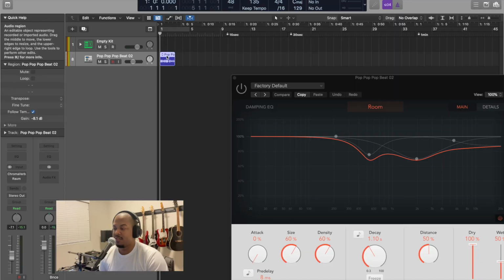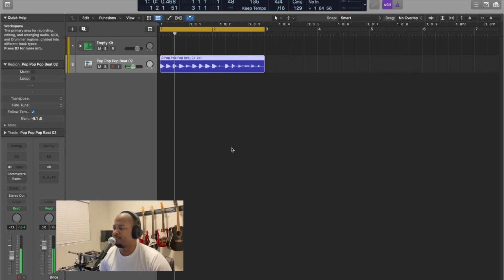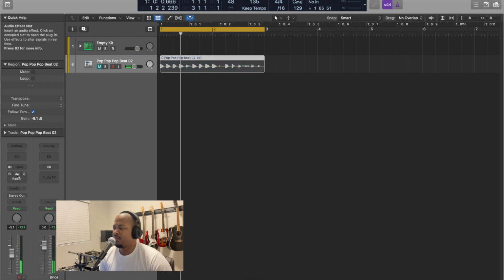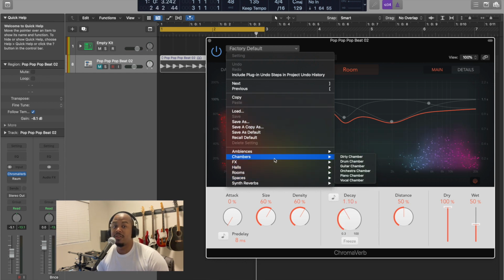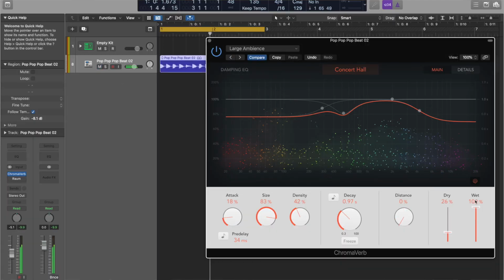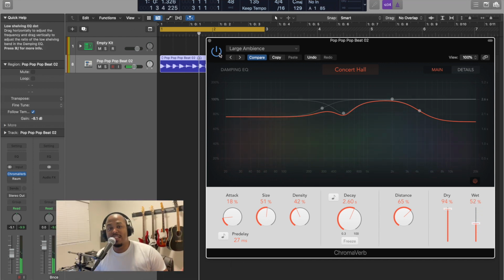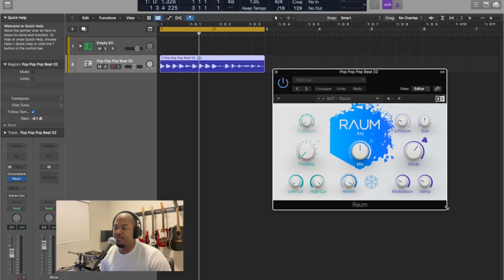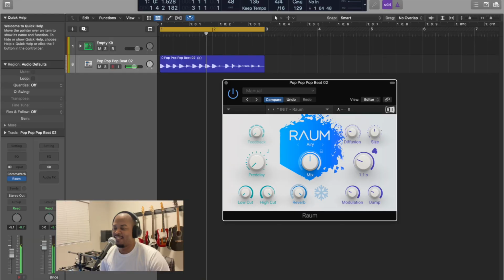Music Production Efficiency Hacks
If you're like me, music production isn't your full time job...yet!
In the mean time, here are some tips to use those short moments of time in the studio efficiently. Feel free to jump to the chapters you'd like to watch.

00:00 - Intro
00:40 - Sample Search
02:21 - Project Templates
02:53 -  Plug-In Practice
05:08 - Read
05:40 - YouTube University
06:04 - Critical Listening
06:47 - Practice Your Instrument
07:25 - Outro Instagram

COLLABORATE
🎵 Want me to play on your track?